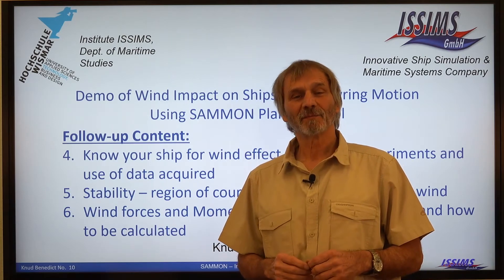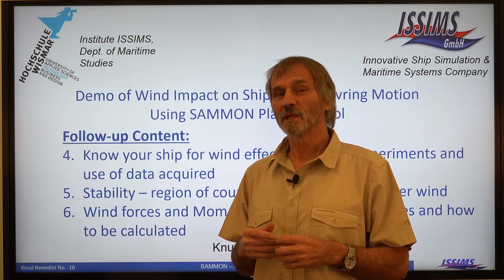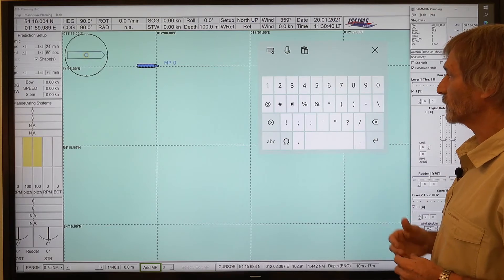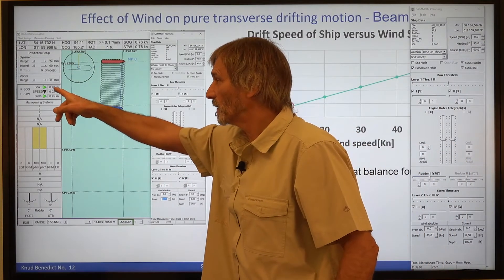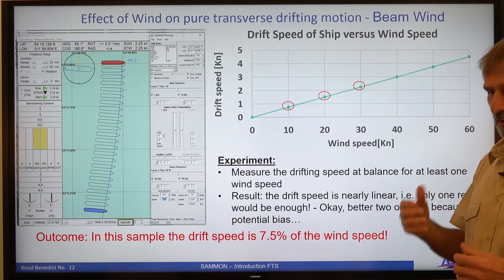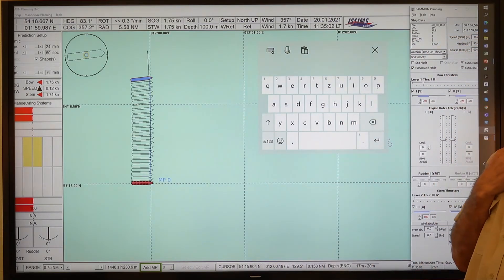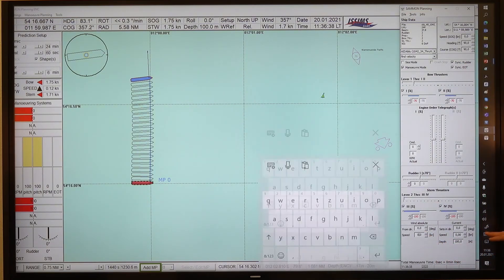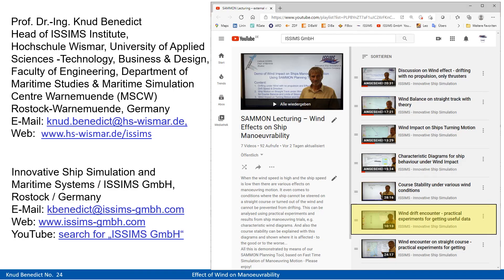Wind pure drift encounter - practical experiments for getting useful data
How to get information for wind & current  limits to be potentially  encountered by thrusters – or current? - this will be described in this movie:
- Measure Drift speed, due to beam wind with no propulsion;
- Measure drift speed using full thrusters
- Estimate wind & current  limits to be potentially  encountered by thrusters – or current...
- Finally there is a simple formula as Rule of Thumb: the transverse drift speed is about 7-8% of wind speed!
And all this is demonstrated by means of the unique SAMMON Planning software based on Fast Time Simulation of ship manoeuvres...
Enjoy, share and give some thumbs up, if you are satisfied!
Knud Benedict